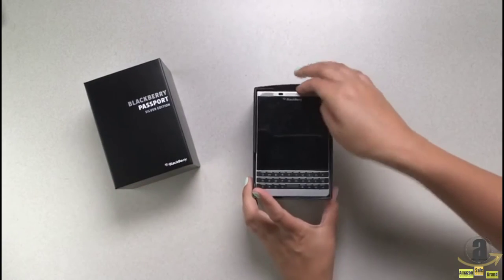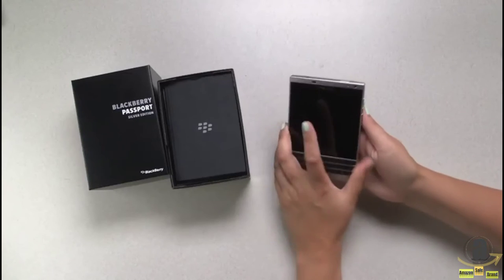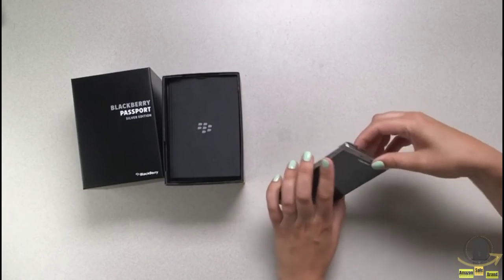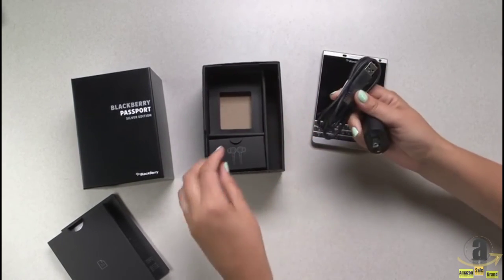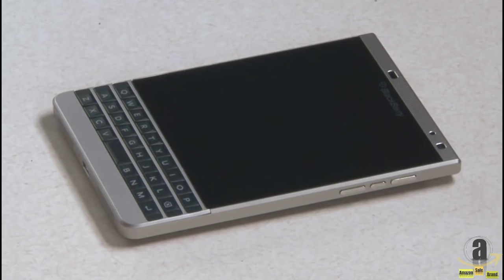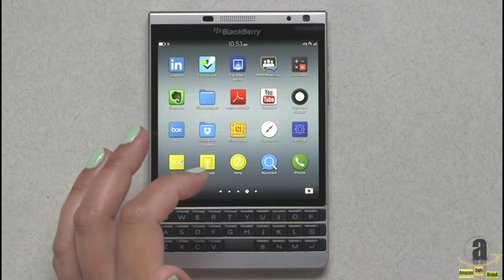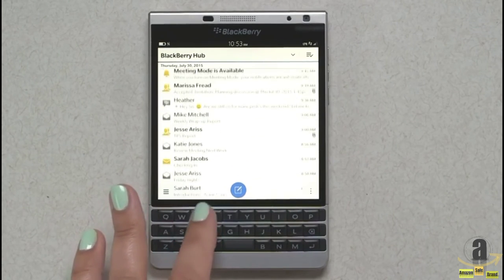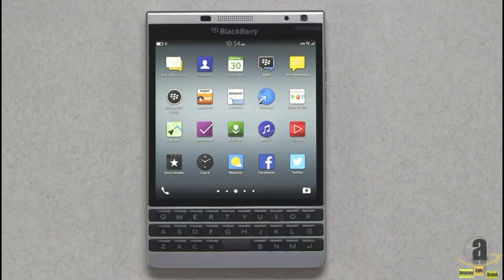BlackBerry Passport Factory Unlocked Cellphone, International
Unlocked cell phones are compatible with GSM carriers like AT&T and T-Mobile as well as with GSM SIM cards (e.g. H20, Straight Talk, and select prepaid carriers). Unlocked cell phones will not work with CDMA Carriers like Sprint, Verizon, Boost or Virgin.
Touch-enabled QWERTY keyboard. Additional Middle Eastern characters on keyboard allows for Middle Eastern characters to be typed
Wide Touchscreen 4.5inch Display
More ways to access Apps with the Amazon AppStore. Uses Blackberry OS.
BlackBerry Blend - the power of BlackBerry onyour computer or tablet
Network Compatibility: BlackBerry Passport supports the following US network bands: FD-LTE: 2,4,5,17 HSPA +: 1,2,4,5/6, 8, EDGE
Although FD-LTE coverage is fairly wide-spread across the US, we recommend checking the coverage map of your service provider to ensure the best possible experience.